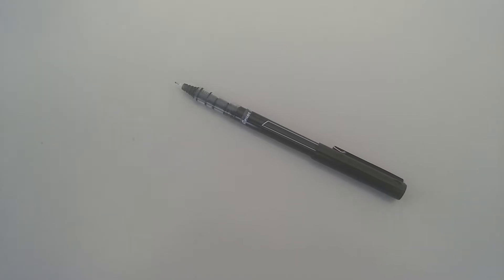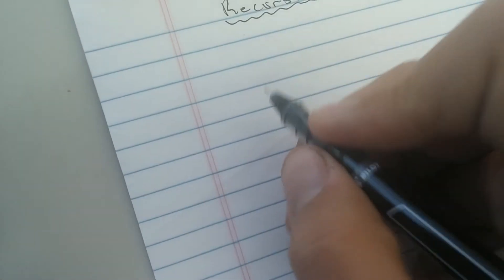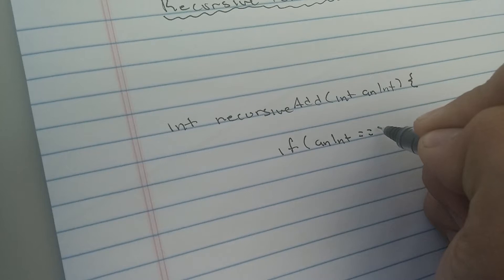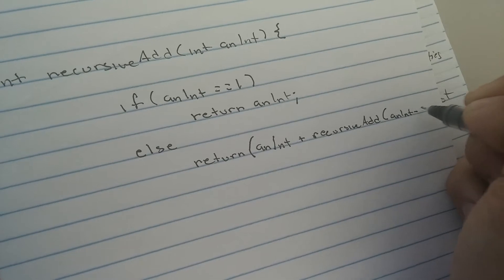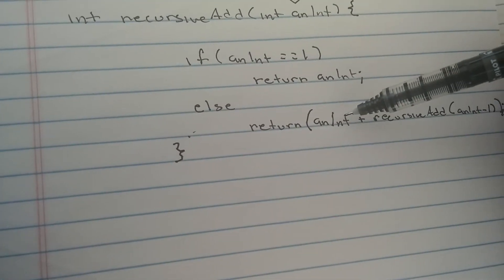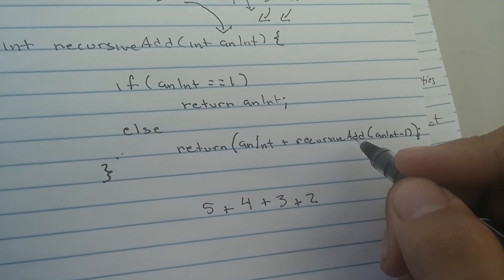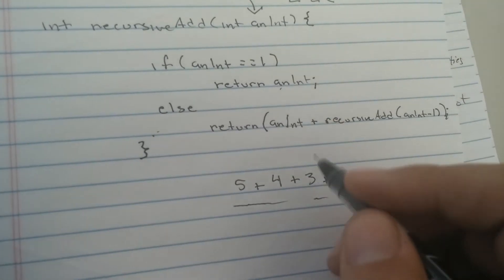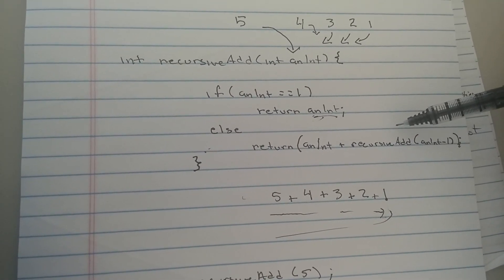Recursion: How it works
This video uses a simple recursive function to explain how recursion works.